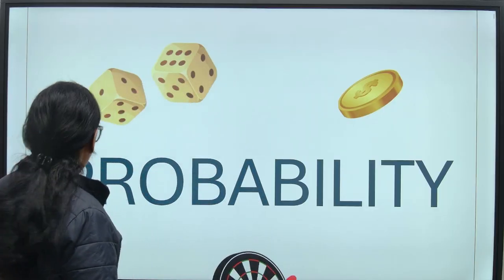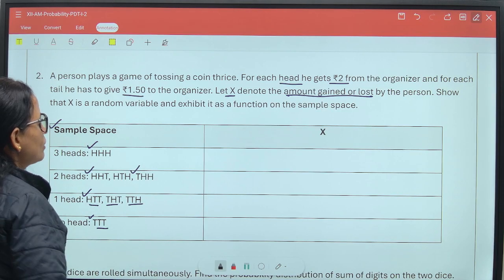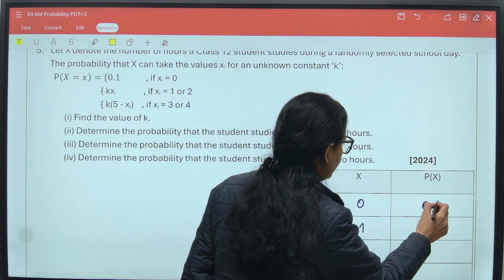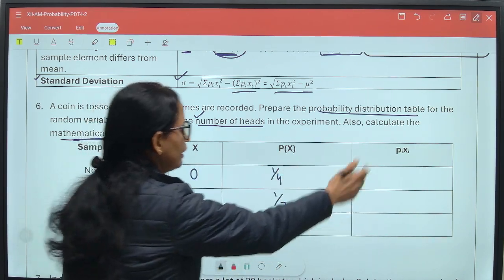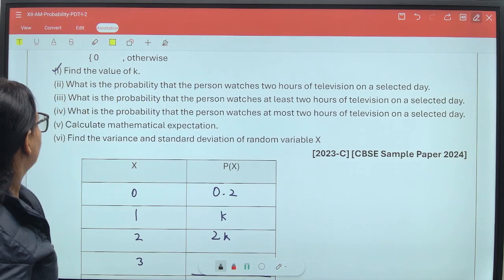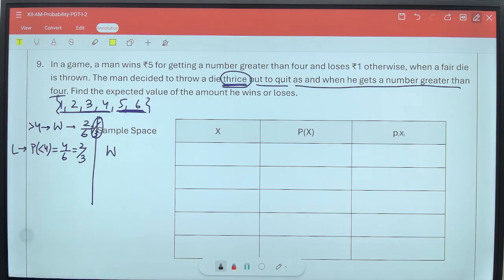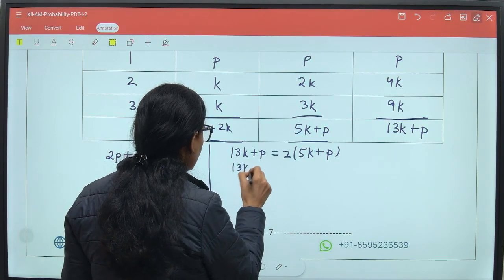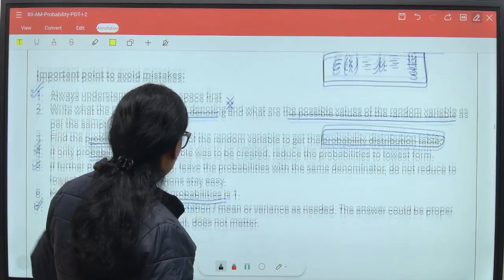Probability Distribution Table - Common Mistakes To Avoid | Class 12 Applied Maths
📊 Probability Distribution Table | Part 1 | Class 12 Applied Maths | Probability Series
Welcome to Part 1 of our comprehensive Probability Series for Class 12 Applied Mathematics! In this video, we'll explore Probability Distribution Tables - a fundamental concept that forms the foundation of statistical analysis.

🎯 What You'll Learn:
Understanding Probability Distribution and its importance
How to construct a Probability Distribution Table
Key properties of probability distributions
Common Mistakes to avoid while preparing for your Board Exam

📚 Topics Covered:
✓ Definition of Random Variables
✓ Discrete and Continuous Random Variables
✓ Creating Distribution Tables
✓ Verifying probability conditions (Σp(x) = 1)

📝 Timestamps:
00:30 What is Probability?
01:21 What is a random variable?
03:15 What are the 2 types of random variables: discrete and continuous
04:00 What is a probability distribution table?
04:28 Q1 Rajat is play
07:41 Q2 A person plays sample space
10:27 Q3 Two dice two dice.
12:45 Q4 Let X be 2P(X = x1) = 3P(X = x2) = P(X = x3) = 5P(X = x4) of X
15:30 Q5 Let X denote P(X=x)={0.1 , if xi = 0
                                                   { kxi              , if xi = 1 or 2
{ k(5 - xi) , if xi = 3 or 4 .two hours [2024]
19:44 What is the mean, variance and standard deviation of probability distribution table?
22:10 Q6 A coin is expectation of X.
24:13 Q7 In a manufacturing unit variable X [2022]
29:45 Q8 Let X standard deviation of random variable X [2023] [SP 2024]
36:30 Q9 In a game, a man wins amount he wins or loses.
44:00 Q10 The random variable .P(X = 0) = P(X = 1) = p and P(X = 2) = P(X = 3) such that ∑p_i x_i^2=2Σp_i x_i, find the value of p.
47:16 Q11 Two numbers first six positive integers expectation of X [2025]
52:00 Important points to avoid mistakes
53:47 Comprehensive Formula Deck - Grab your copy today from

👥 Perfect For:
Class 12 Applied Mathematics students

🔔 Don't forget to:
SHARE with your classmates
Turn on the BELL icon for notifications